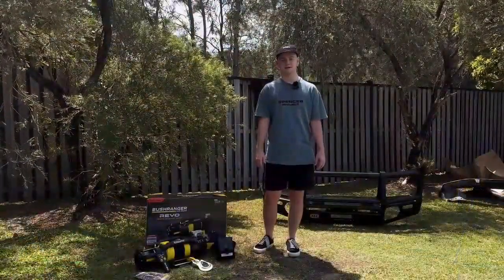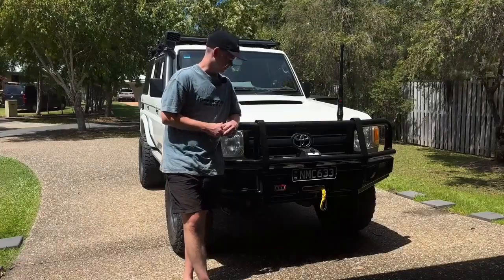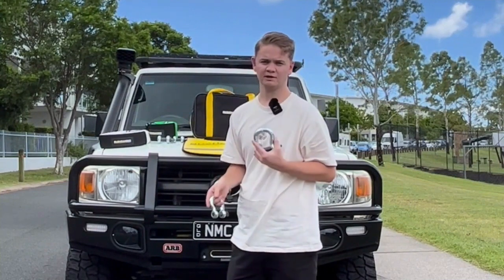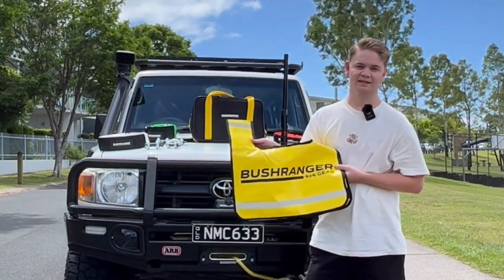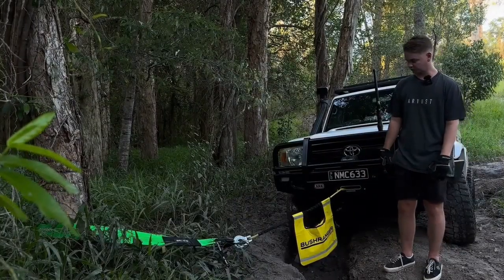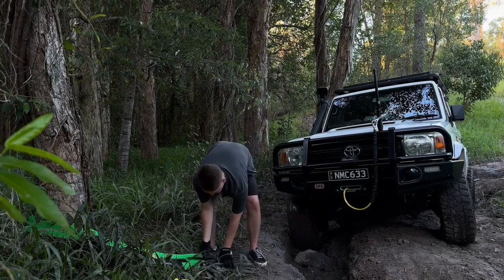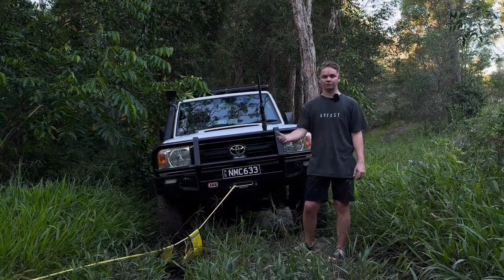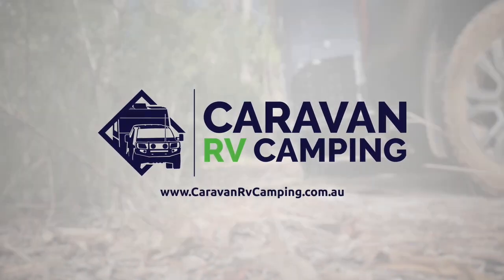Installation and Features Of The Bushranger Winch Recovery Kit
Unleash the power of the ultimate off-road recovery tool with the Bushranger Recovery Winch - featuring a gearbox mounted braking system, zero brake drag, and a premium motor design.

The Bushranger Winch REVO range comes packed with advanced features making it the ultimate 'get out of jail free card' for any 4x4 enthusiast, providing unrivalled pulling power to help you tackle even the trickiest terrain with confidence. Receive maximum efficiency with the bushranger winch high quality construction and low current draw.

The Bushranger winch is designed to make installation quick and easy, allowing you to easily set it up at home. With the wireless hand controller, you have the freedom to manoeuvre around the vehicle without limitations of tangled cable.

The gearbox end of the winch can be rotated in 22.5° increments to allow for the clutch handle to be orientated to best suit the installation requirements. Like the clutch, the motor housing can be clocked in 3 different positions. These positions are at 0°, 90° and 270°, making for versatile installation. Though it can be adapted it is completely waterproof, with a fully sealed motor, gearbox and drum, allowing for maximum protection from the elements.

The Bushranger winch gearbox mounted braking system includes a 100% load holding with the proportional friction braking system located in the gearbox, eliminating heat transfer to the synthetic rope.

Pair your Bushranger Winch with the Bushranger Recovery Kit and be rest assured you have tools you can trust to handle any 4WD situation. Plus receive a 7-year electrical warranty and a limited lifetime mechanical warranty.